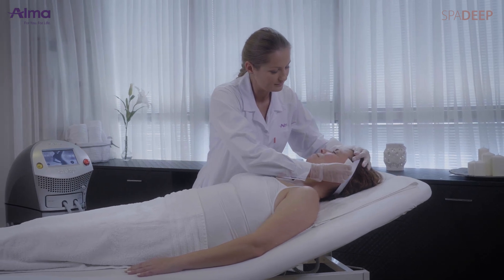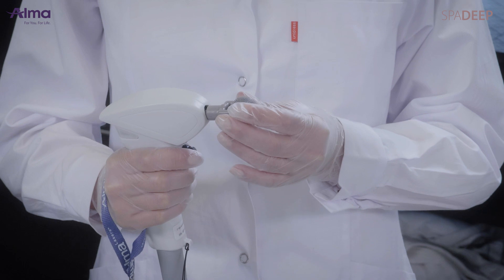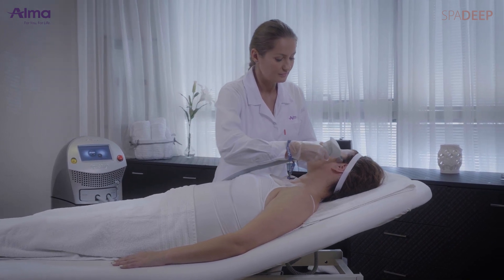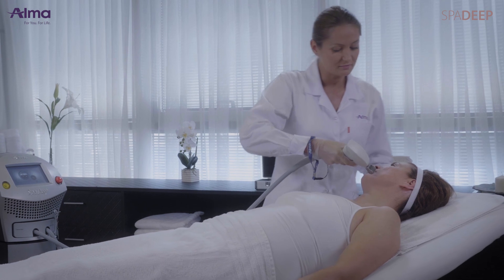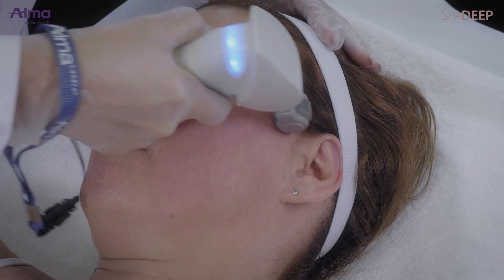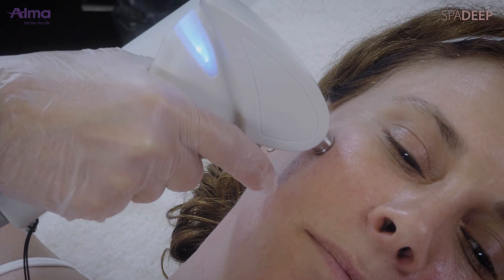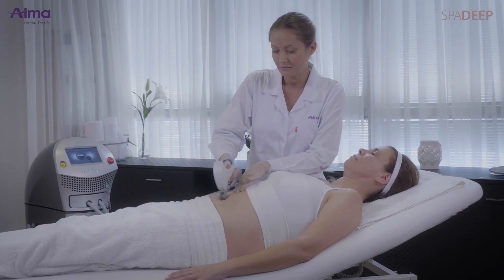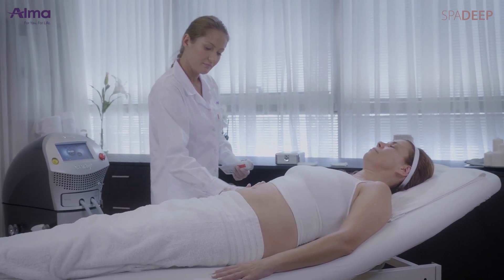SPADEEP RF pixel applicator Skin resurfacing